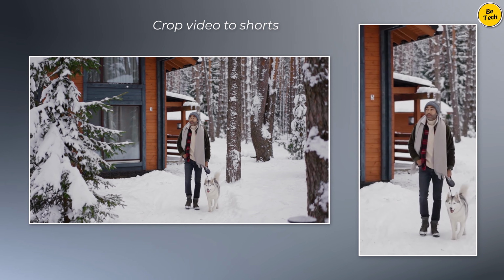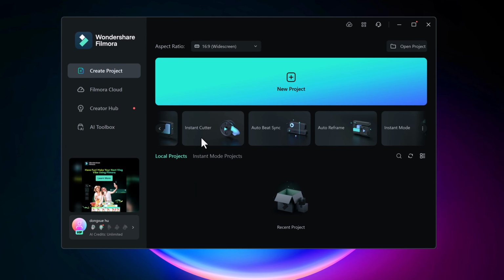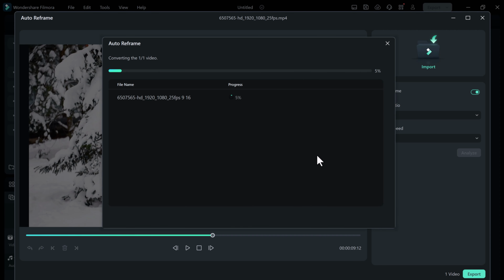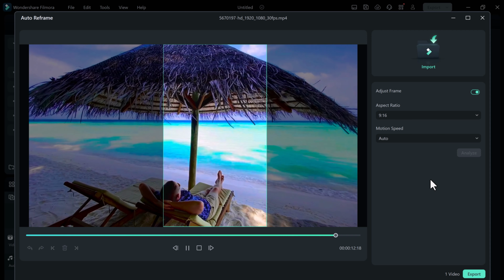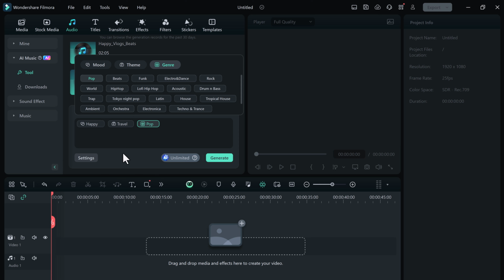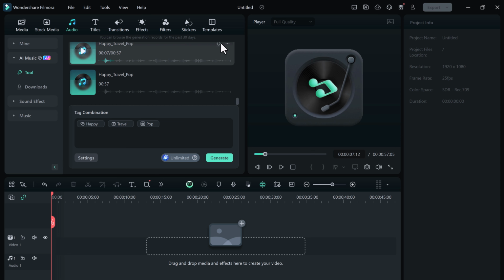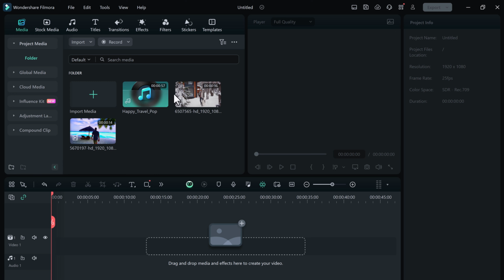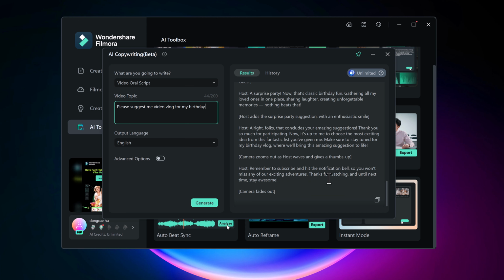How to Crop Video to Shorts Using Auto-Reframe in Filmora 13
Introducing the ultimate guide to converting long videos into short videos with ease! With Filmora's Auto-Reframe, we'll show you how to seamlessly crop your footage into the ideal format for fast-paced viewing. This revolutionary feature, paired with AI Music Generator, forms a dynamic duo that simplifies the process of creating YouTube Shorts.

In this tutorial, we'll guide you through every step, from utilizing Auto-Reframe to perfectly crop your video for YouTube Shorts, to enhancing it with tailored AI-generated music. Whether you're an experienced content creator or just starting out, Filmora's intuitive tools make it straightforward to repurpose your footage and create captivating Shorts that captivate your audience. Say goodbye to tedious editing and hello to efficient, automated video production with Filmora.